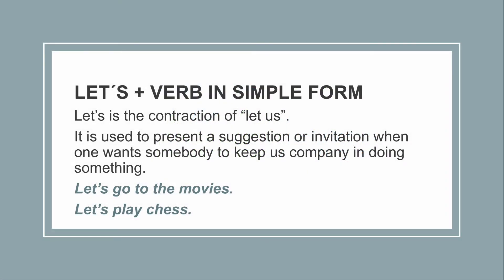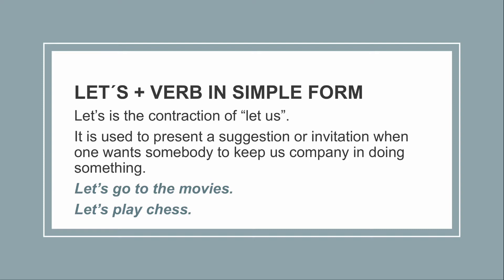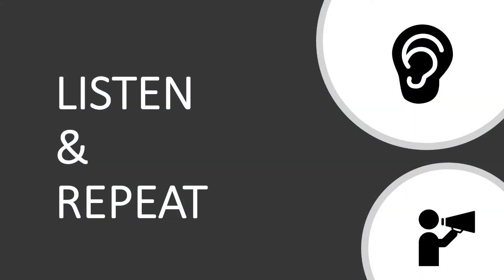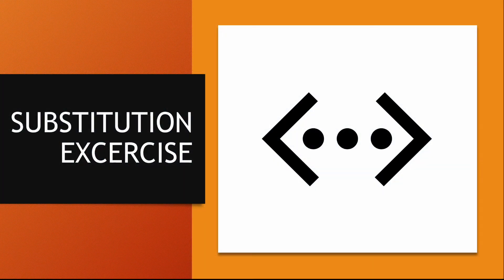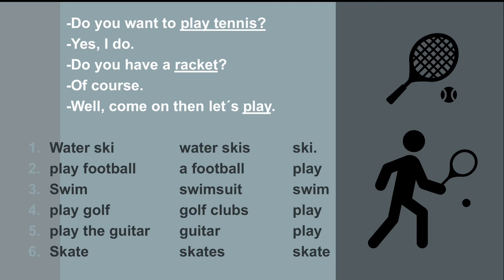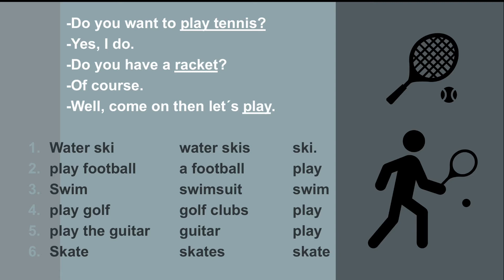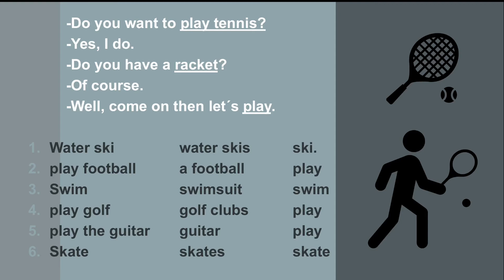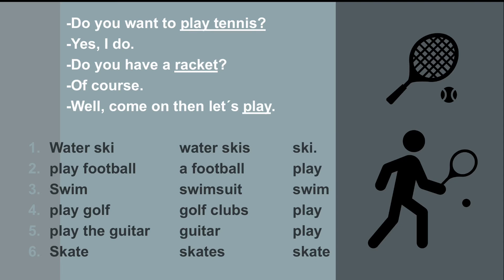Book 2 Unit 3 Exercise 3